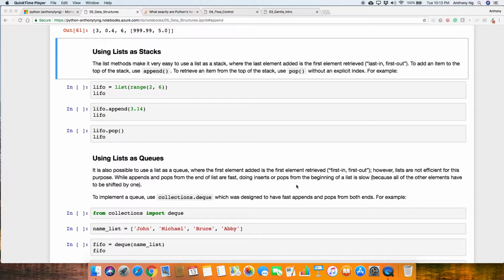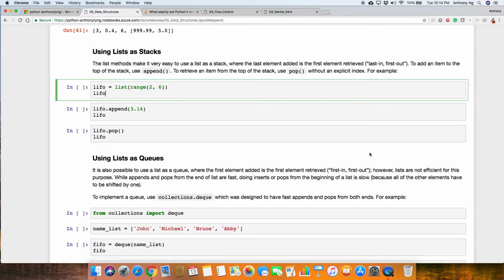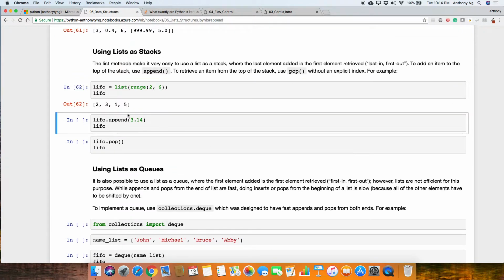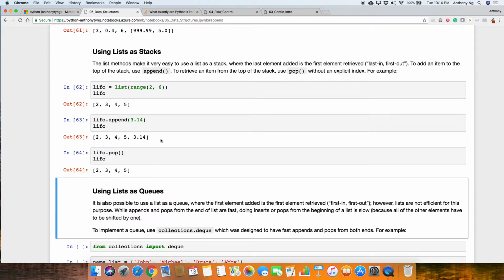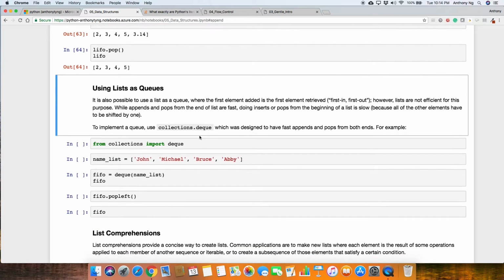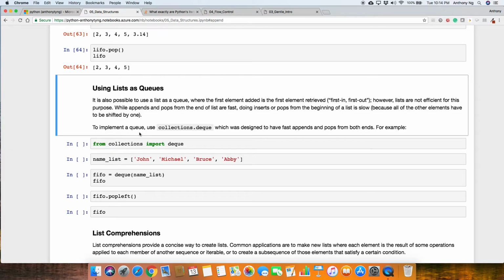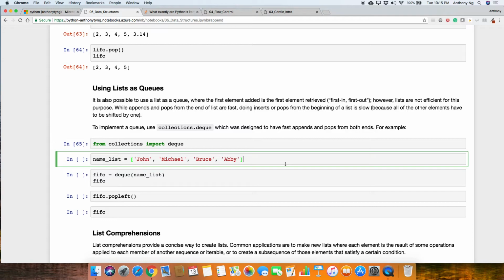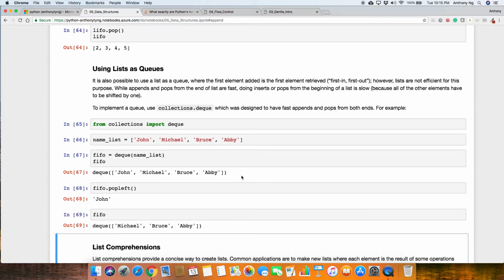Lists 2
Working with list in Python